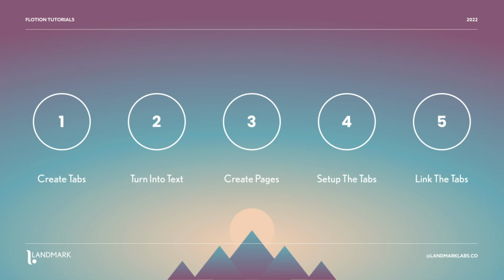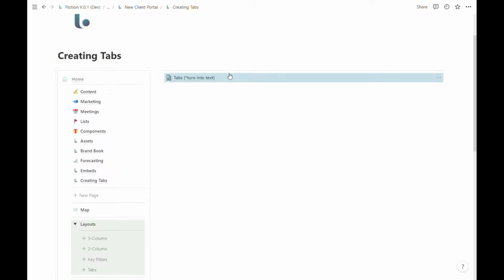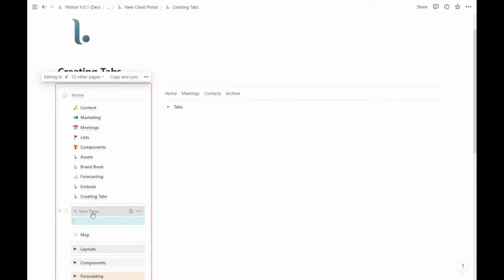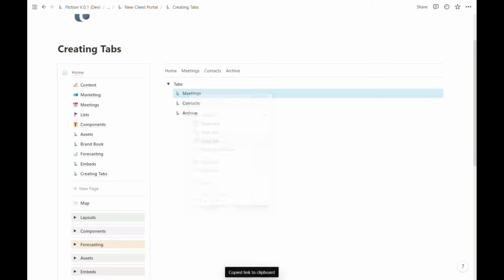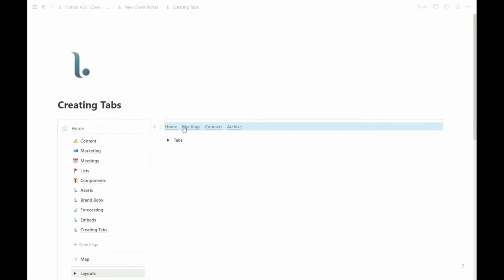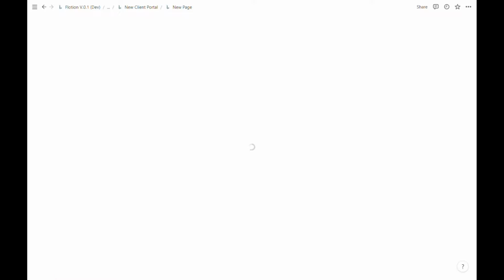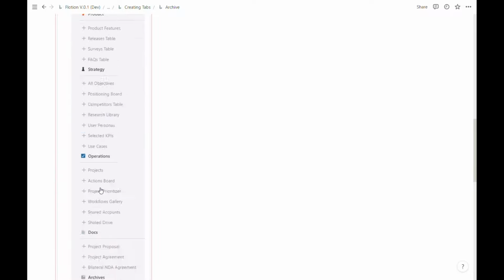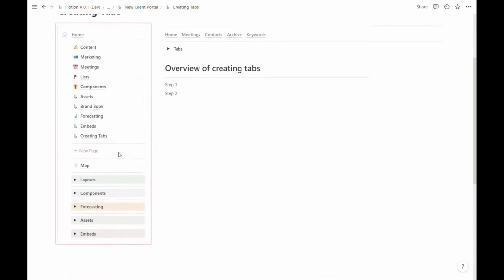How To Create A Top Tabs Layout In Notion | Flotion Tutorial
Sometimes it helps to have sub-pages in Notion, but navigating between them can be a pain. In this video, I walk through how you can rapidly create a top tab menu inside of Notion, using Flotion's layouts and synced menu capabilities.

0:00 - Intro & Outline
0:45 - Creating tabs from the 'Layouts' menu
1:20 - Turning the tabs element into text
1:45 - Creating & naming the tabs pages
2:53 - Dragging the pages into the tabs toggle
3:28 - Copying page links and setting up tab hyperlinks in Notion
4:49 - Creating a synced block menu for your tabs
5:32 - Adding another page to the synced tabs menu
7:21 - Final product